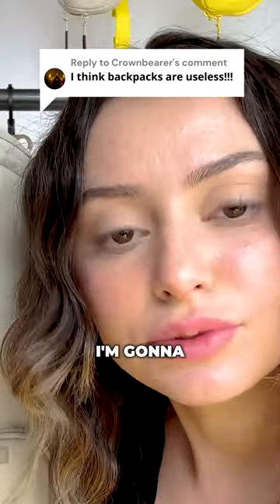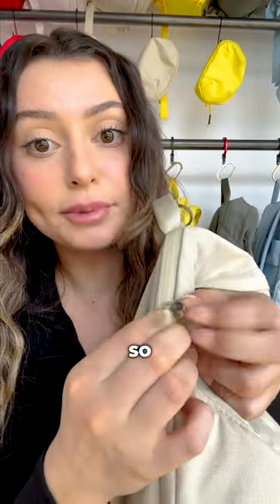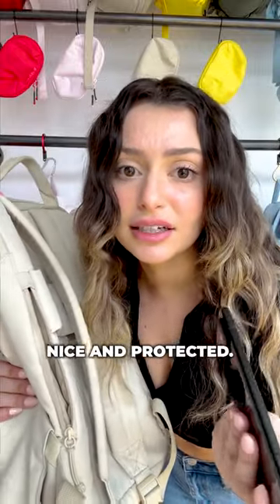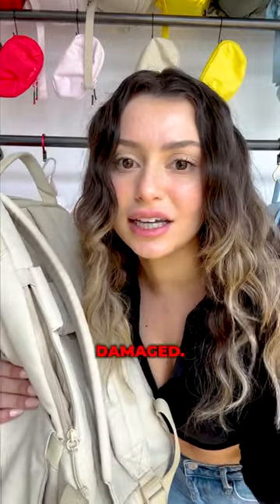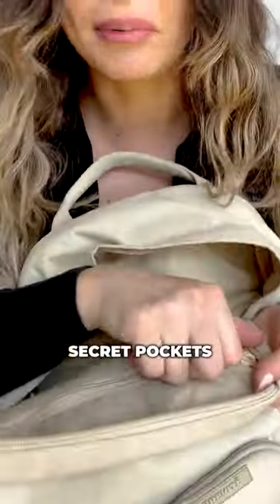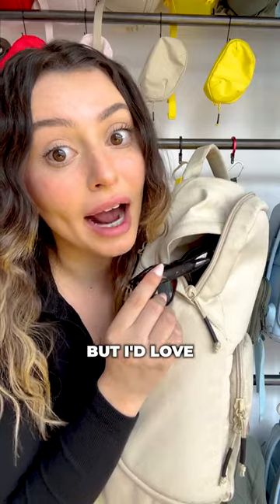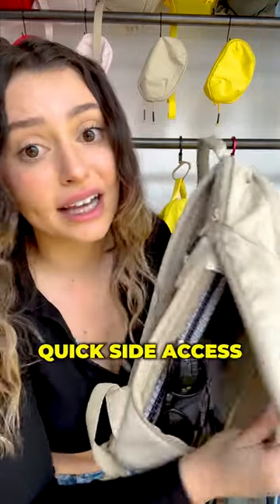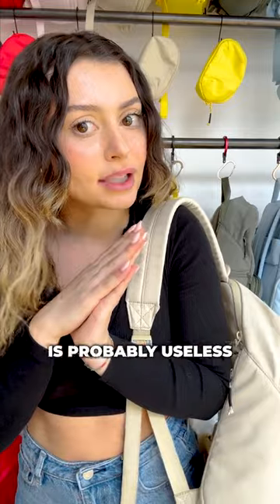TOP 3 USELESS backpack features!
I don't think so.